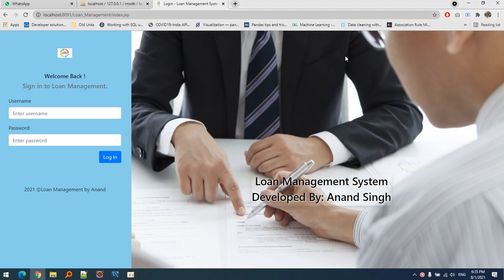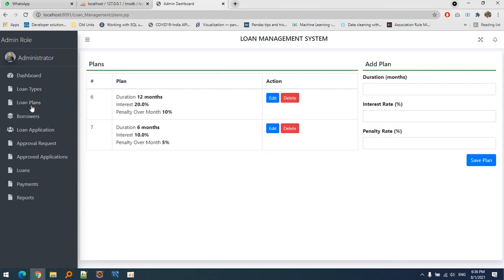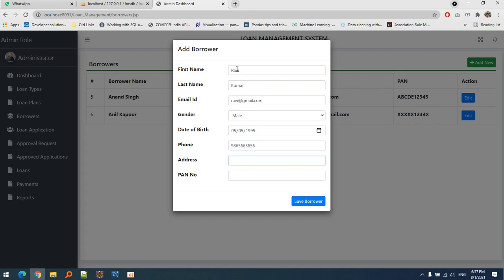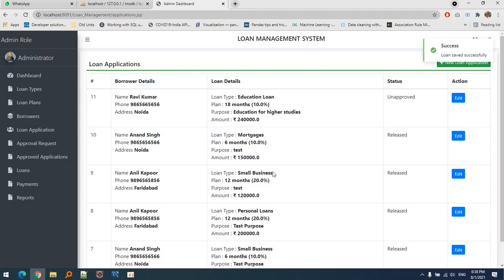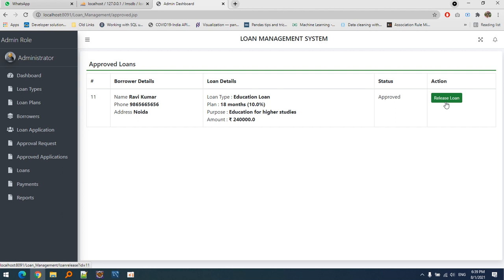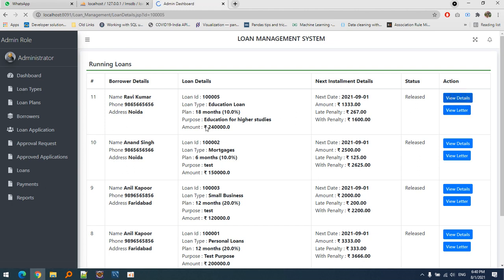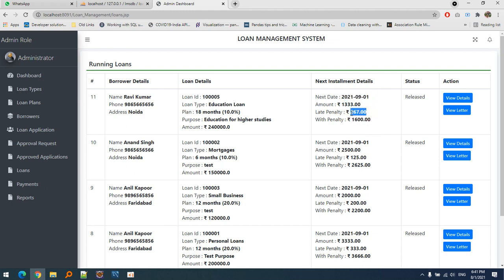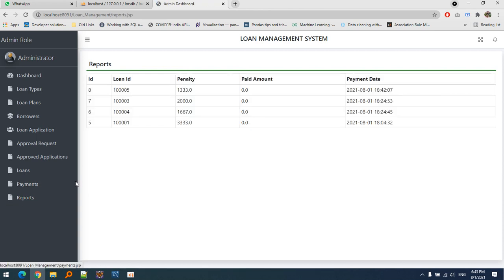Loan Management System in JSP and Servlets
This is Loan Management system made in JSP & Servlets with MySQL. In this project i have updated the loan reports and processing and report. It is useful for college students as major project and also for their career.

Note:
This project is not free (negligible price)
I also develop projects for colleges and various technologies like Java (JSP Servlets and Spring boot with hibernate), Dot net, PHP, Android, Python Django and Angular.
I also work on live projects.